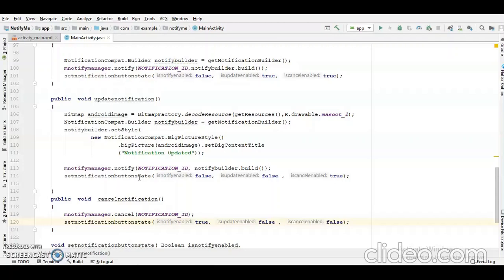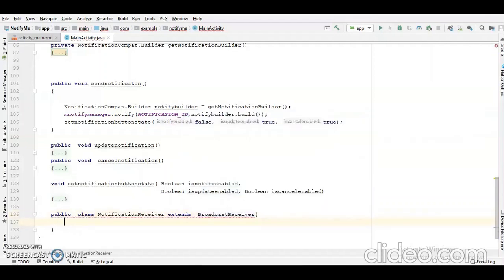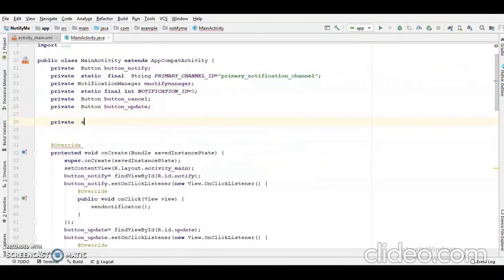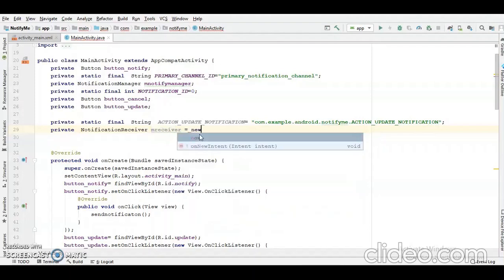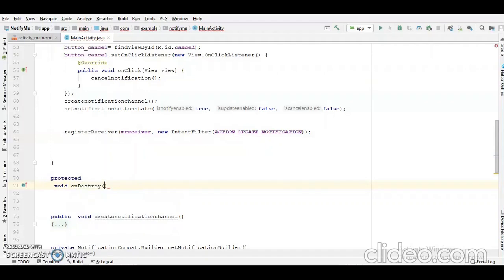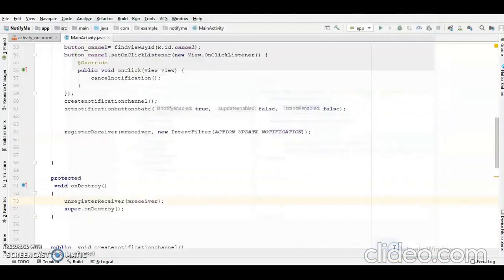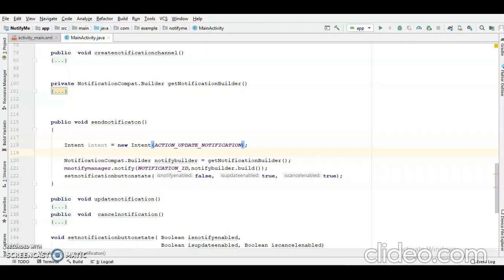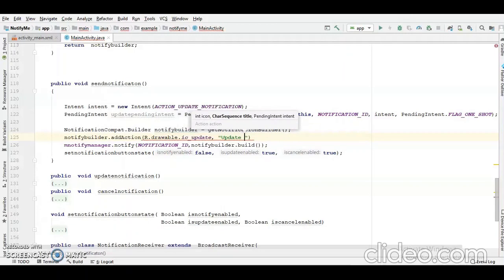40. Add a notification action button - Android MasterClass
40.   Add a notification action button